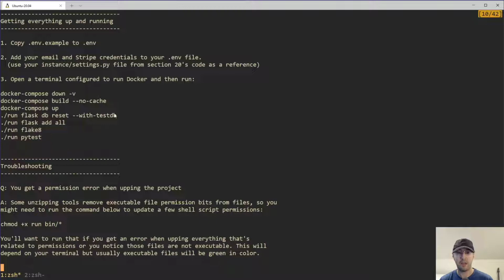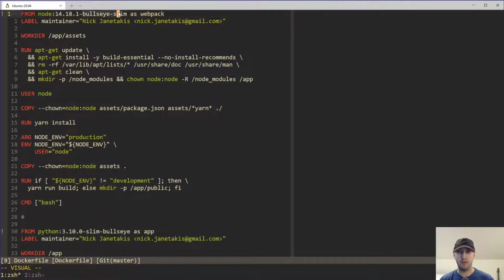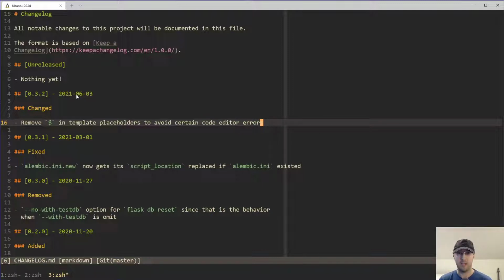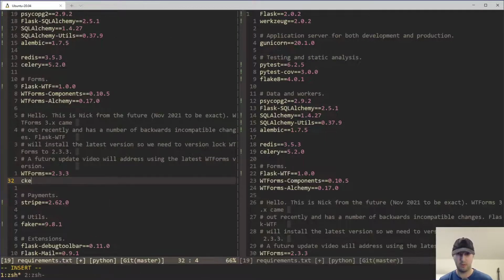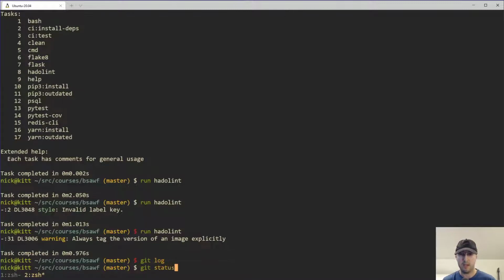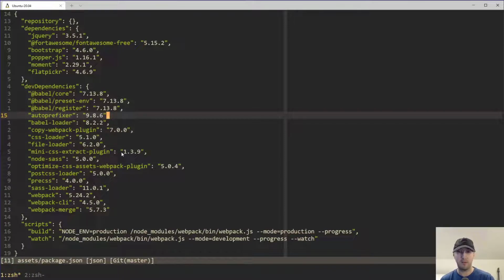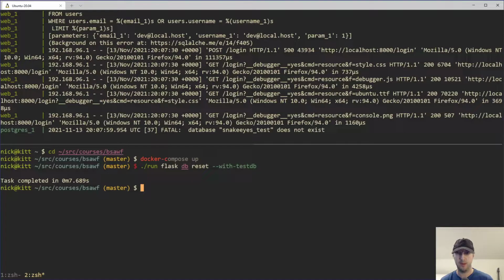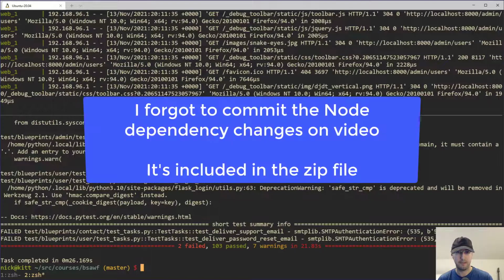Live Coding an Update to My Build a SAAS App with Flask Course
We'll update Postgres, Redis, Python, Node and a bunch of packages. All of which runs in Docker. This was a recent update to the course.

TIMESTAMPS
0:00 -- Intro
1:21 -- Updating Postgres and Redis
3:47 -- Updating Python and Node
5:23 -- Updating all of our Python packages
12:00 -- Introducing Hadolint to lint our Dockerfile
13:07 -- Going back to committing our Python package updates
13:31 -- And we're back to Hadolint
16:50 -- Going over which front-end dependencies we'll be updating
20:12 -- Running Yarn outdated to figure out what we're updating
21:25 -- Updating Font Awesome and jQuery
22:11 -- When is the Flask course going to be re-written?
24:34 -- Do our tests still pass? Yep!
25:50 -- Does interacting with Stripe still work? Yes!
27:42 -- What will be in the next update?